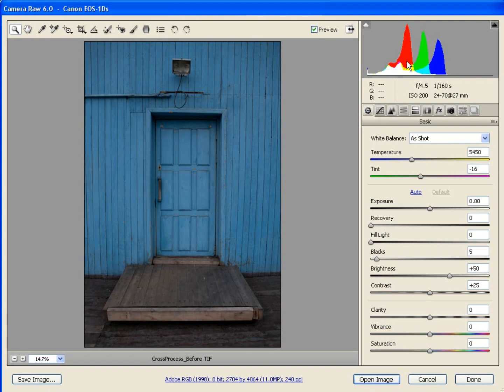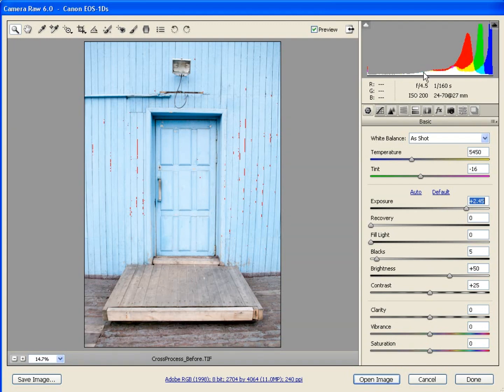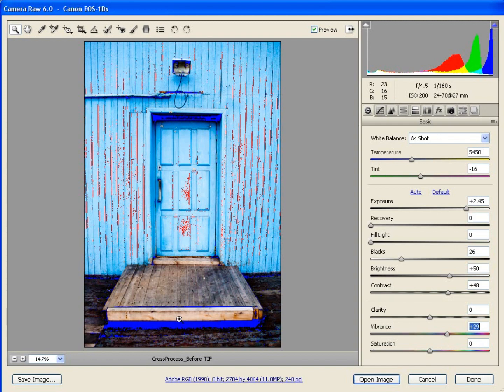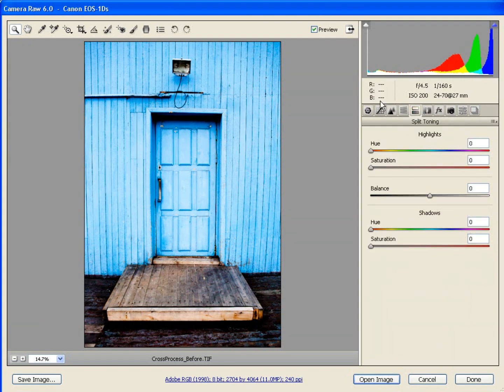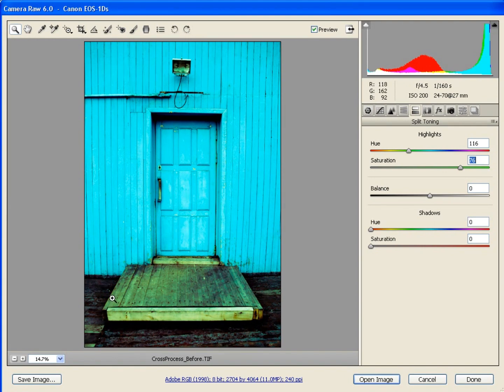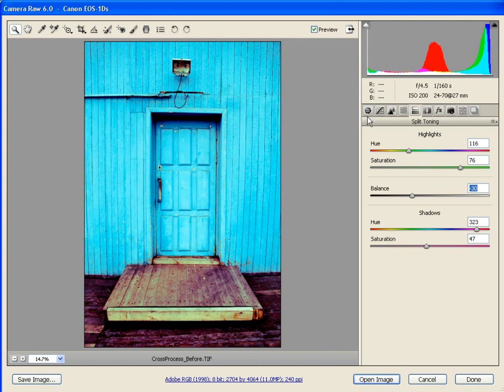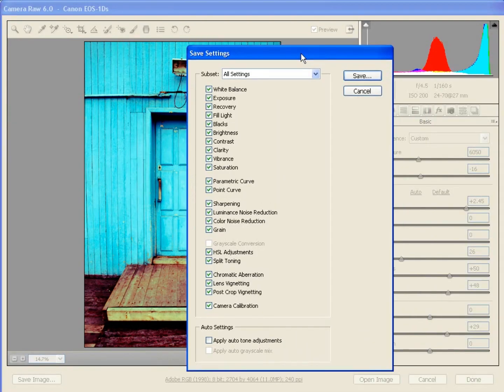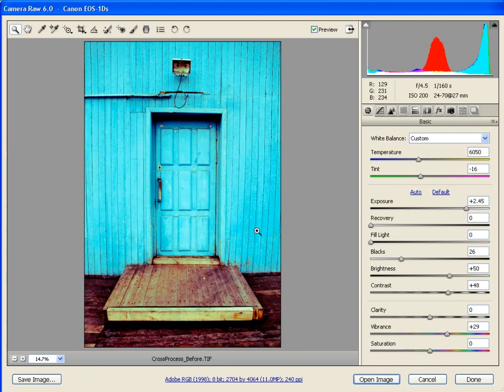Photoshop Camera RAW Cross Process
Adobe Camera RAW Cross Processing